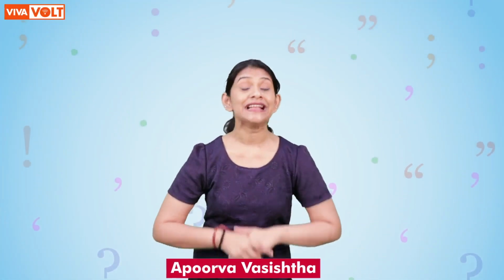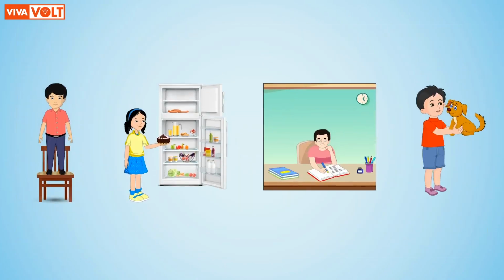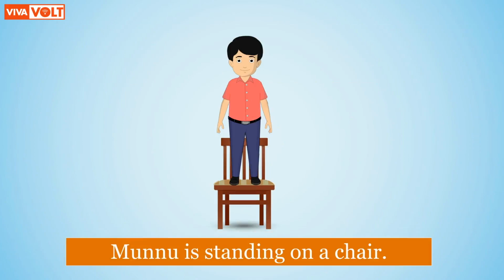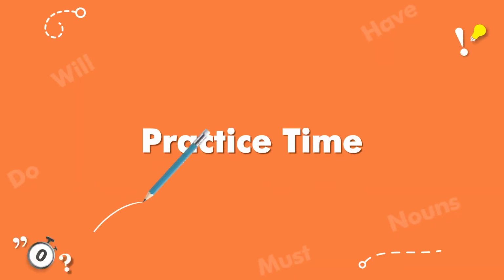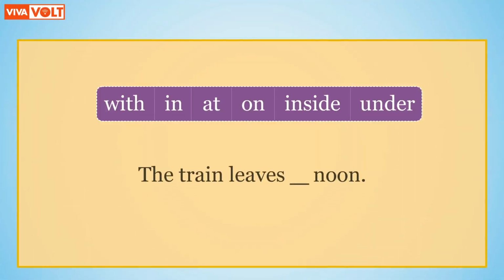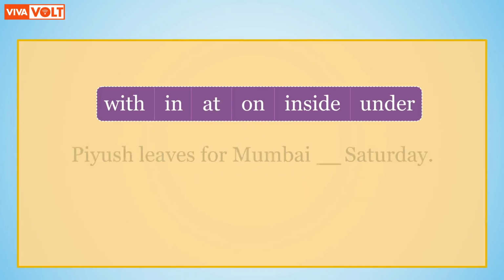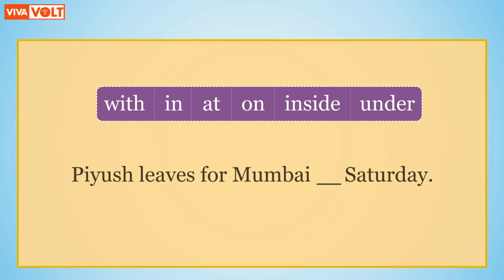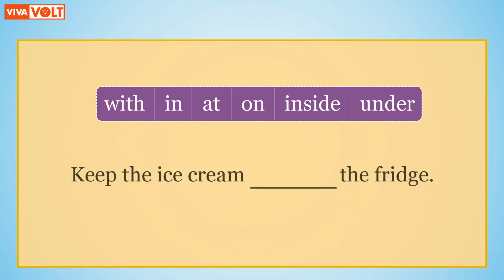What are Prepositions? Easy Examples for Beginners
Prepositions denote the words that coordinate a noun or a pronoun with the other words in a sentence. The words at, through, out of, nearby, into, and about show such relationships. Let's learn about them in this video.

Quies: Preposition English Grammar, Preposition Exercise, Learn English, English Grammar, Preposition for Kids

0:20 What are Prepositions?
0:40 Examples of Prepositions
0:55 Practice Time